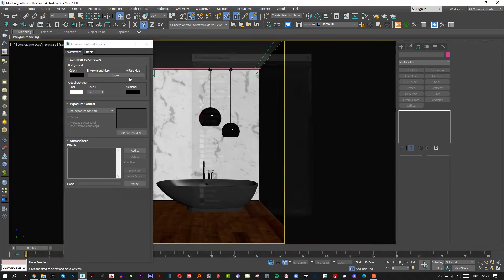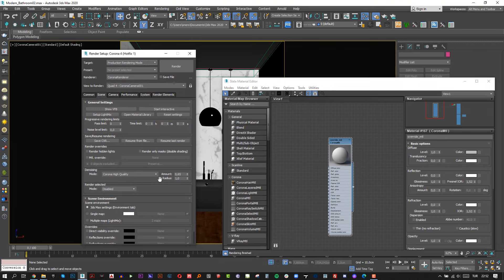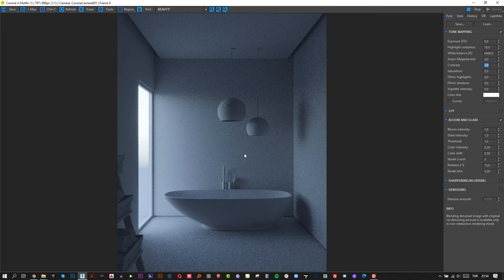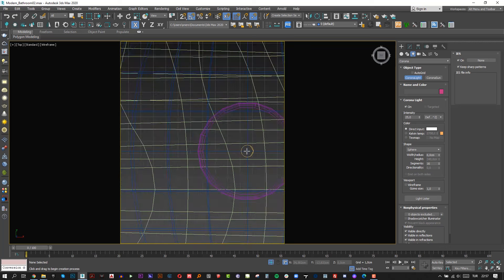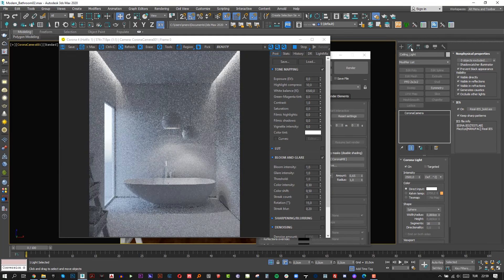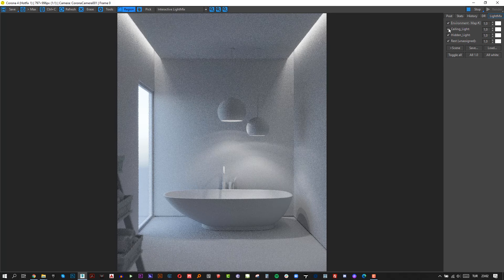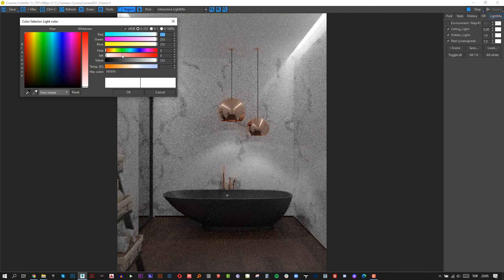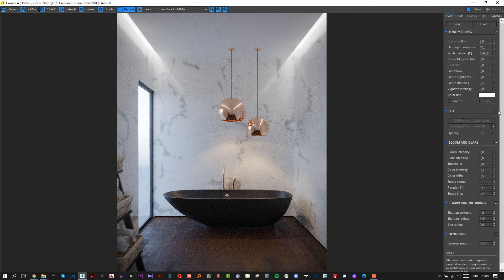3dsMax Corona Interior Lighting (LightMix Tutorial)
Hello Everyone,

In this video tutorial, you will learn how to create photo-realistic interior lighting using 3ds Max 2020 and Corona Render. I've used one of my old scenes for this tutorial. Also, I show how to create a Corona LightMix.

BenQ ScreenBar Plus

To Get the BenQ ScreenBar Plus

►Type your name and email to comment section below